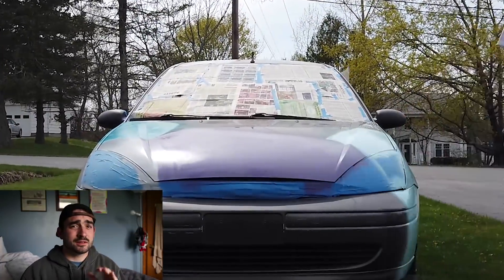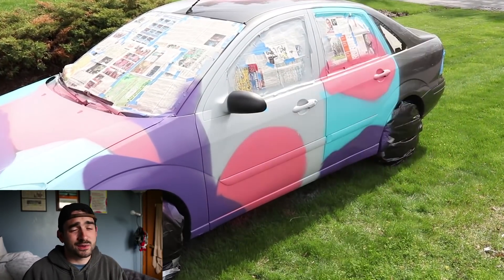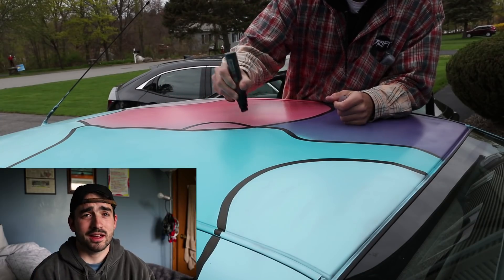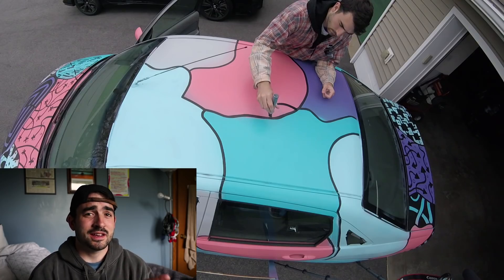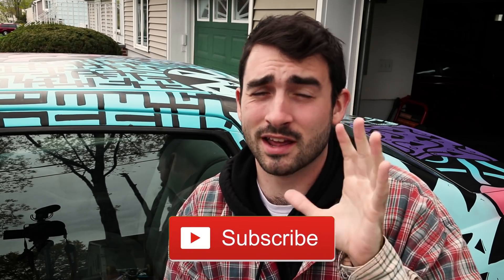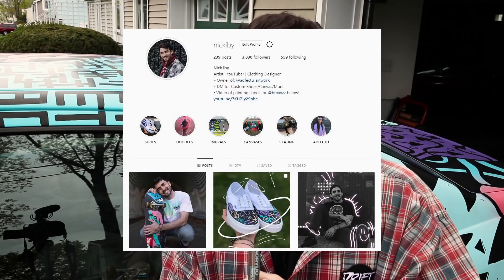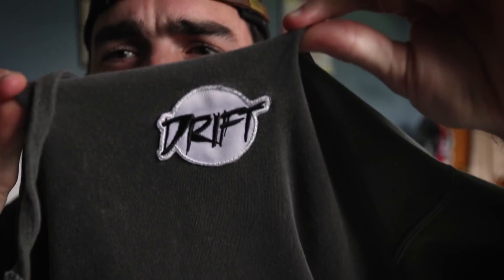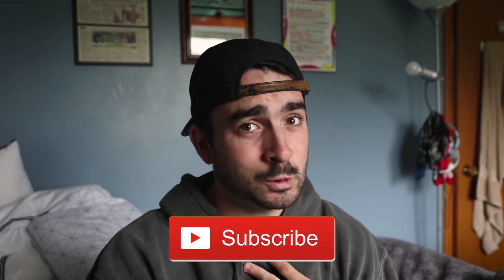I Spray Painted My Car 😮😮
This week I painted my car!!

MAIN CAMERA
DJI OSMO POCKET
SPRAY PAINT
PAINT PEN (I use black)